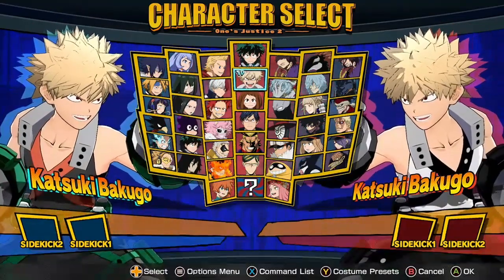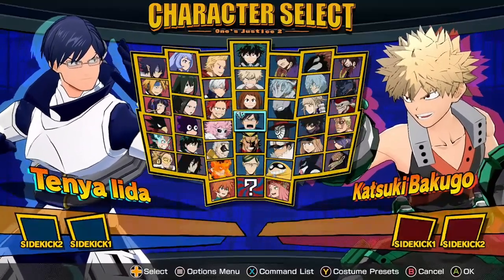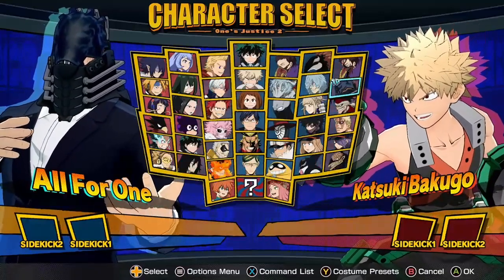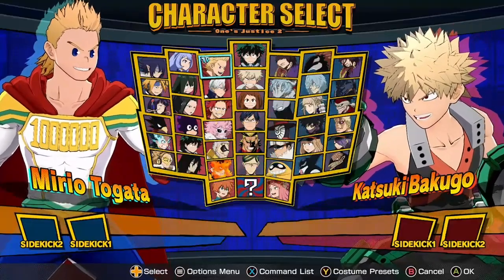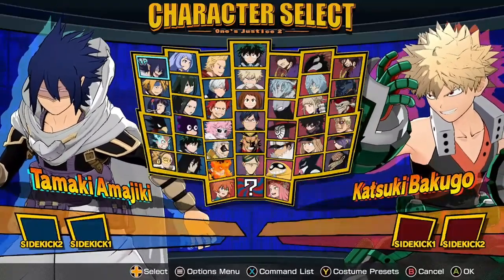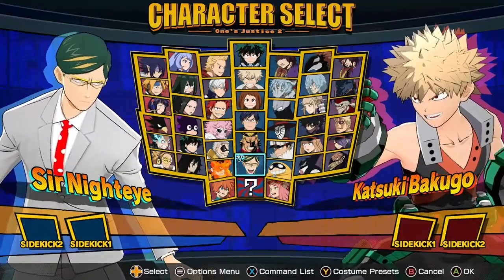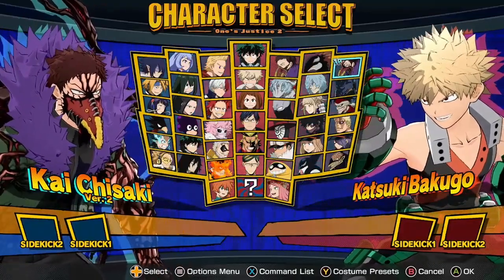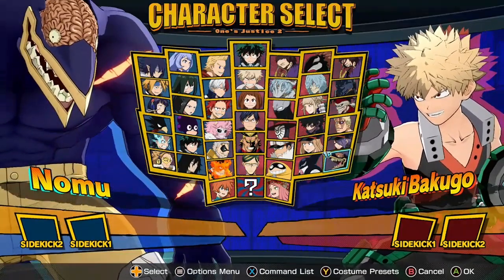Explaining All Character's Changes in the Kendo Update! My Hero Ones Justice 2 Patch Notes 25/11/20